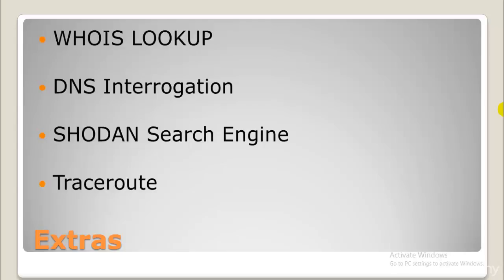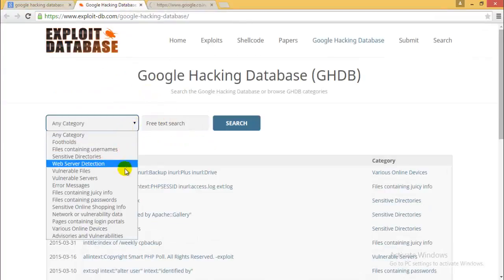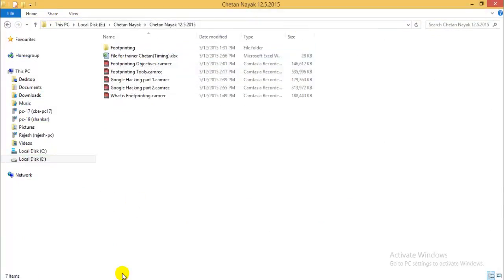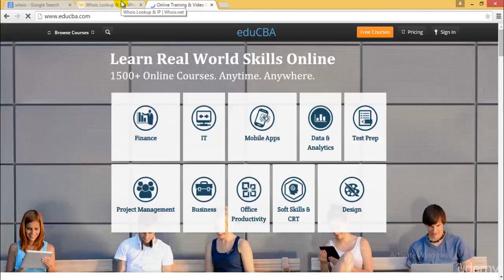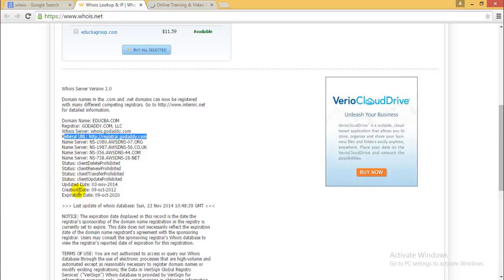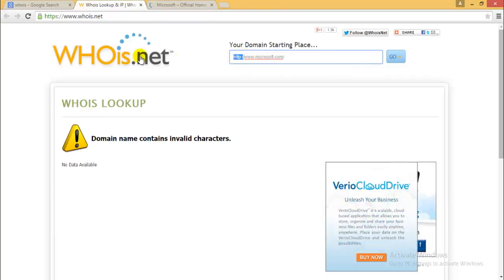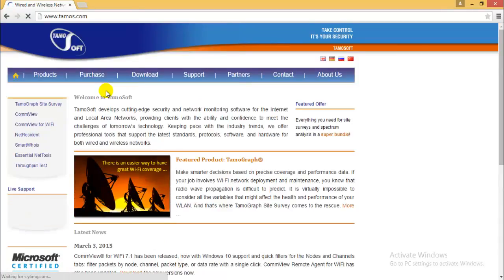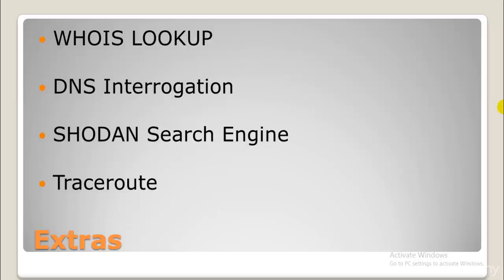007 Who is lookup